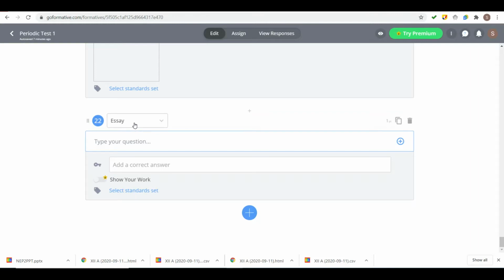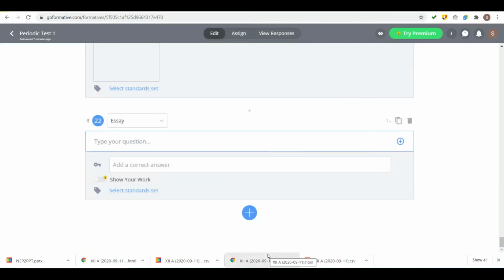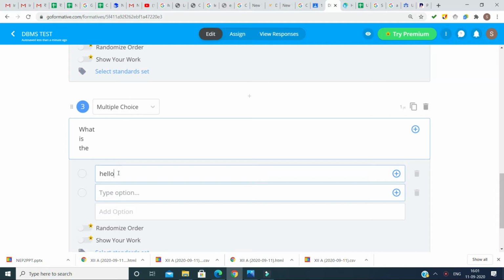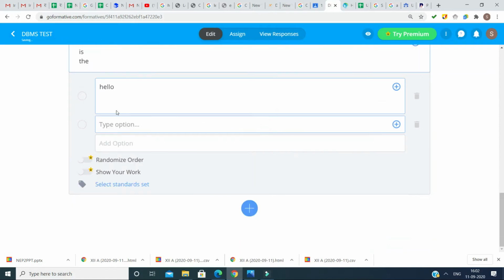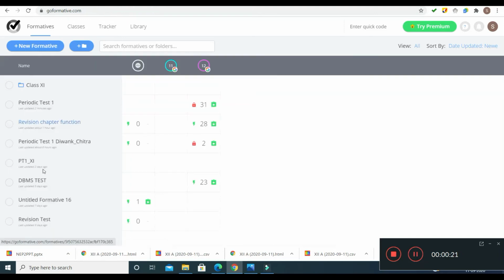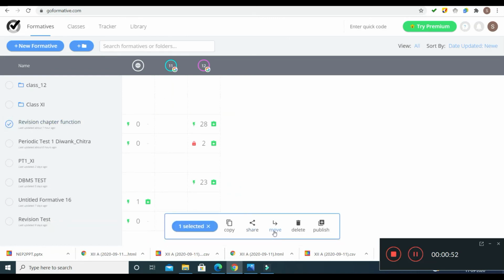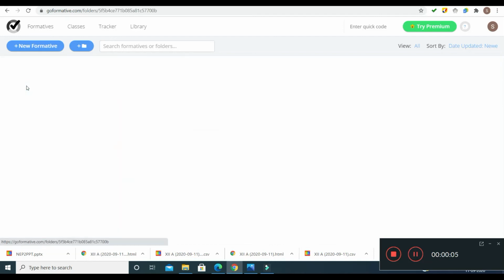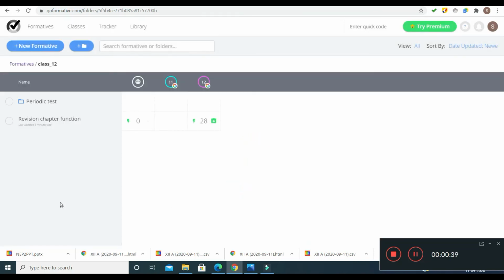More useful features of Go Formative.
Use Essay Type Question to upload images|| Use folders to organize your Formatives|| Formative Tricks|| Go Formative Tutorial|| Go Formative Features|| teachers guide forGoFormative ||Goformative || Formative Tutorials